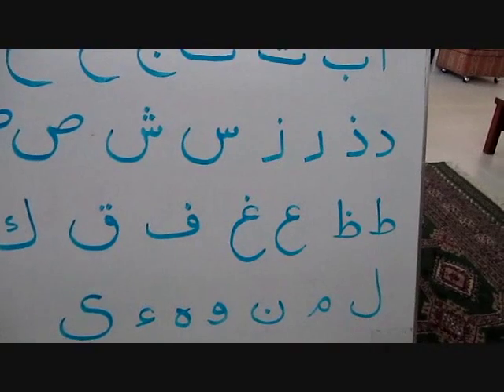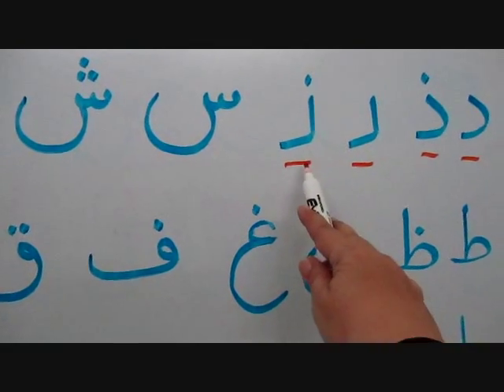Letters of the Quran, part 4 daal zaal raw dhaa by Sana Dossul